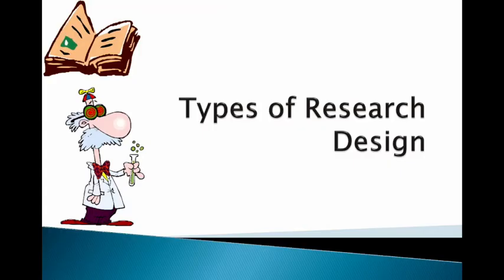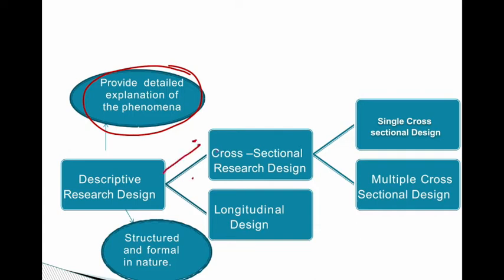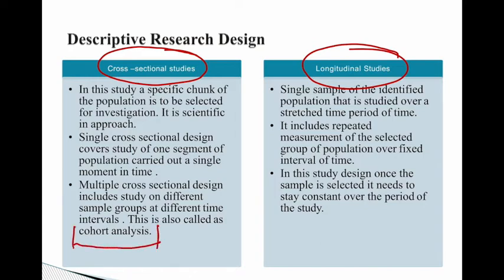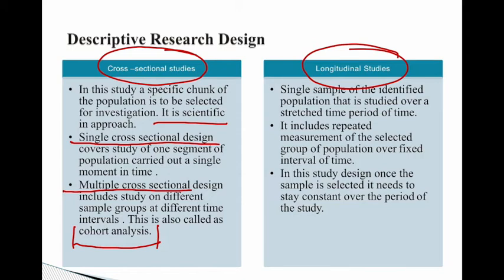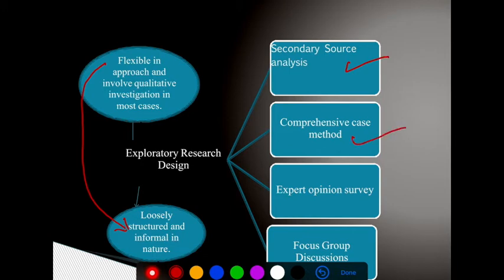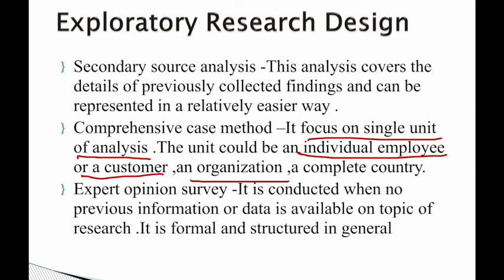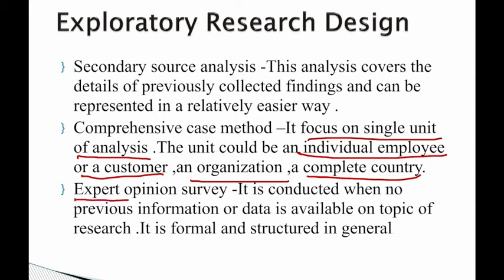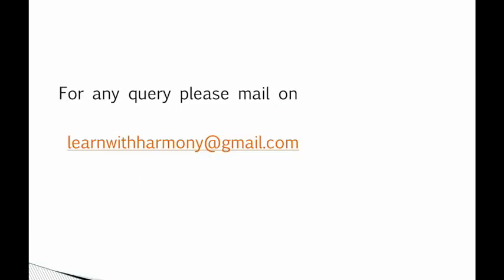Types of Research Design (Part-I) - Dr. Sangeeta Jauhari | Ph.D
This video is about one to one steps about research design